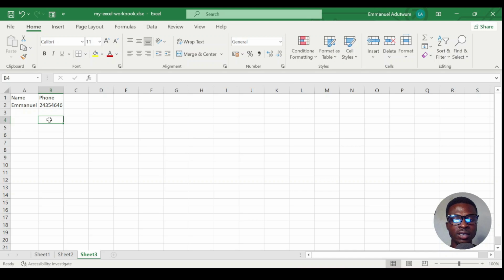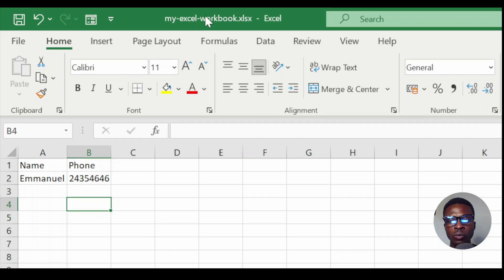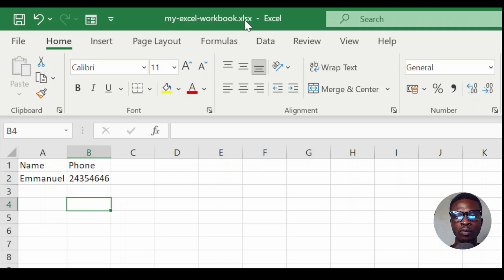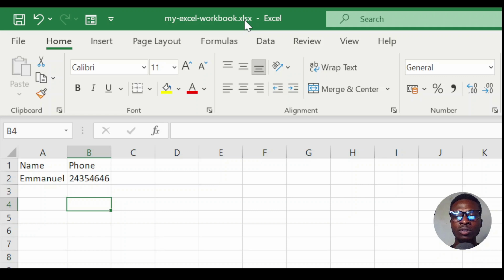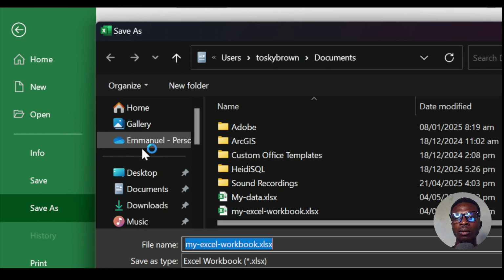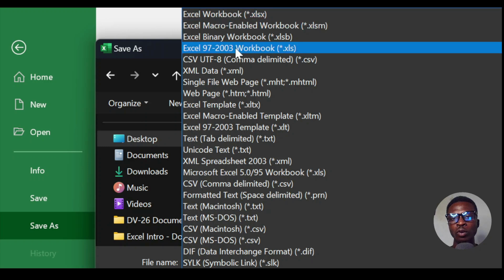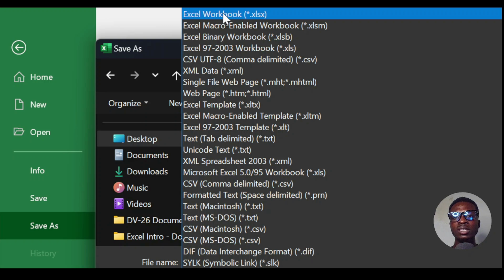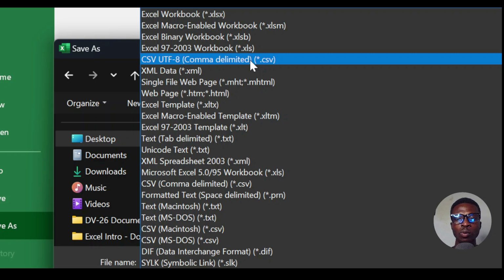Excel File Extensions || Excel Ease || 003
In this video, we’ll explore the various file extensions used in Microsoft Excel and their meanings.
Understand the difference between .xls, .xlsx, .csv, and more. Discover the optimal format to use, depending on your specific needs—whether you're working with macros, large datasets, or addressing compatibility issues.

✅ Topics Covered:

Common Excel file extensions explained

Differences between .xls and .xlsx

Disadvantages and advantages of .csv

File compatibility tips across Excel versions